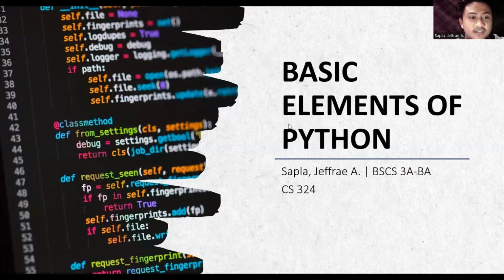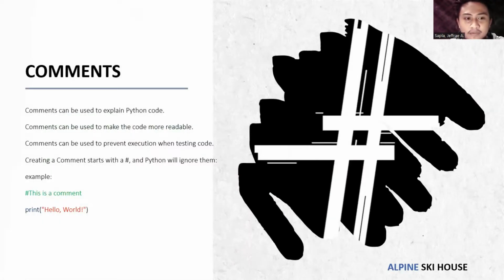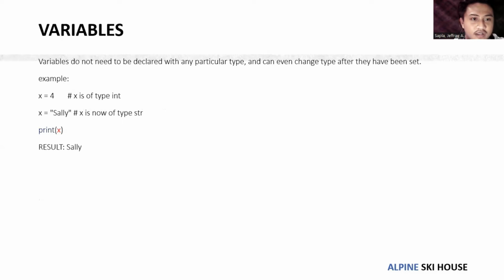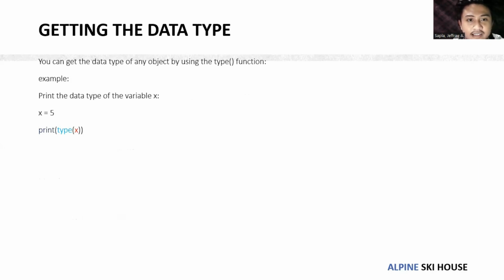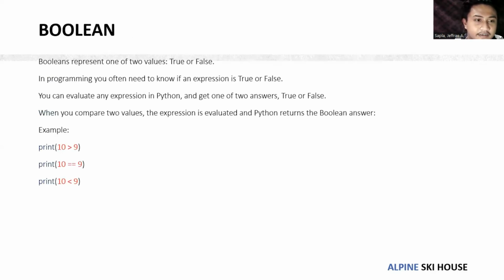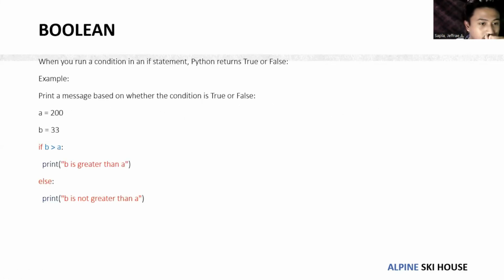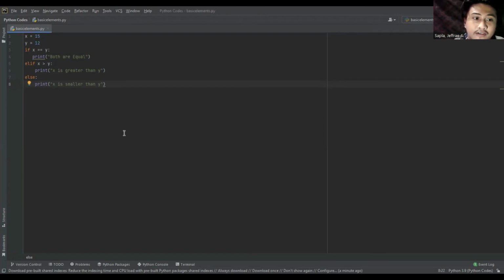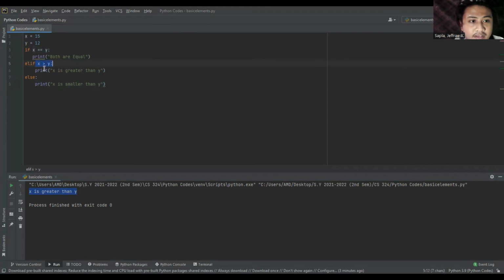Sapla, Jeffrae A . | BSCS 3A-BA | CS324 Basic Elements of Python